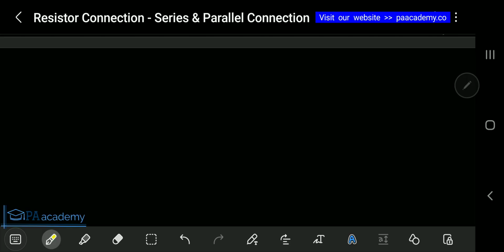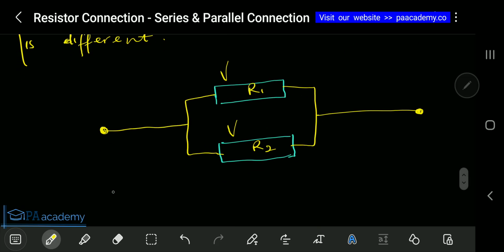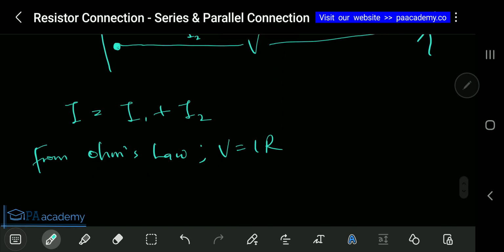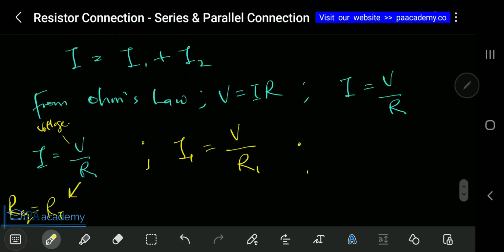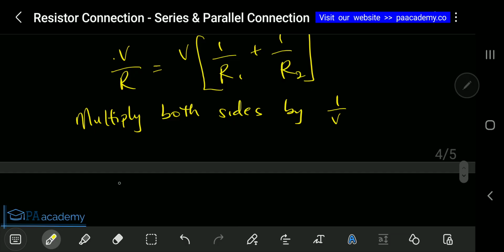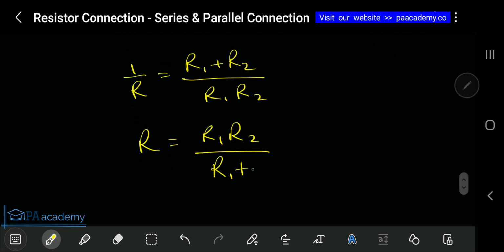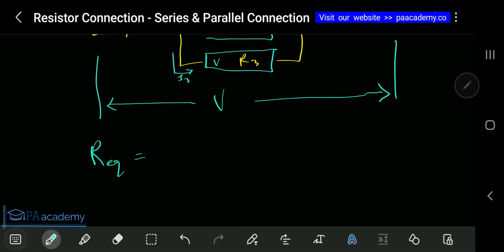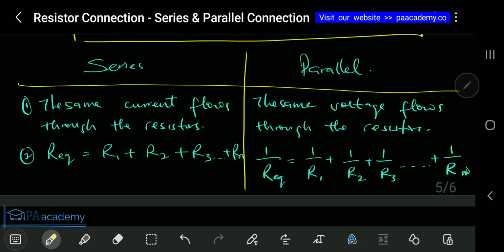Resistors in Parallel. How to Derive the Formula Total Resistance of Resistors Connected in Parallel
How to Derive the Formula Total Resistance of Resistors Connected in Parallel.

Thanks
PA Academy